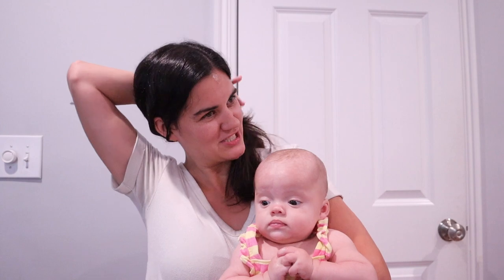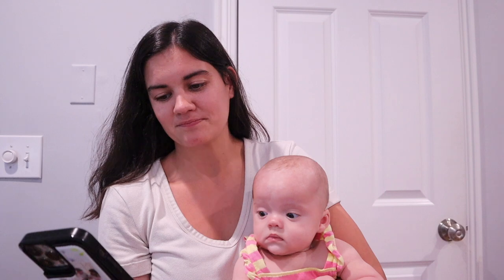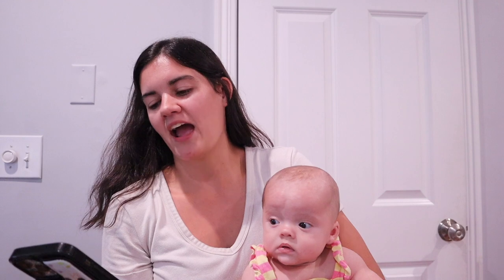Avery 4 Month Update!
Shannon gives an update to Avery being four months old!